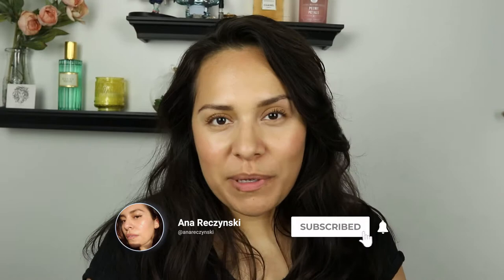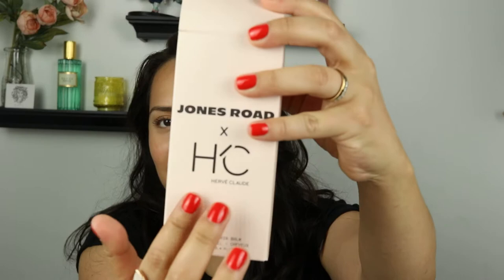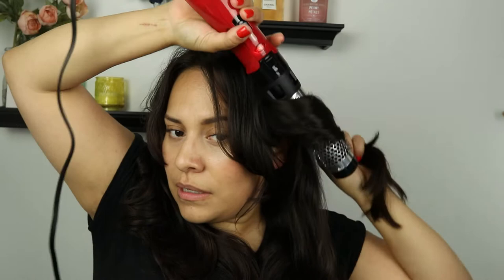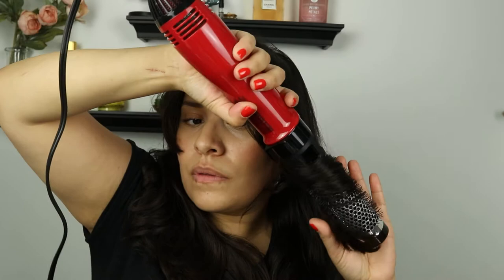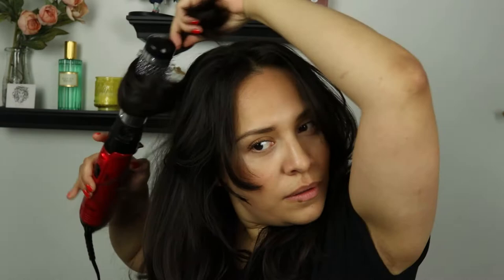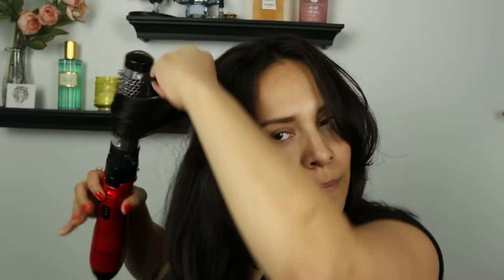Jones Road Beauty Universal Hair Balm - JRB x Herve - Miracle Balm for Hair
Hey!!!  Todays video is a super exciting launch from Jones Road!!!  JRB is venturing out into hair care!  Jones Road Universal Hair Balm is a collaboration with Hair Stylist Herve Claude.  Herve has been Bobbi's right hand man when it comes to hair.  He is always on set for Jones Road Beauty Photoshoots. I have had the pleasure of working with him on set, the man is a hair genius and super talented!  In this video I'll go over the new Universal Hair Balm and do a little demo for you!

Products Mentioned:
JRB x Herve Universal Hair Balm $34

This video is NOT Sponsored, I do work for the brand and receive the is in gratis.  This is my honest opinion.

0:00 Intro
2:02 Wet Hair Instructions
2:336 Dry Hair Instructions
3:31How I use Universal Hair Balm
9:09 FInal Verdict

Yesstyle:
Code: ANARECZYNSKI